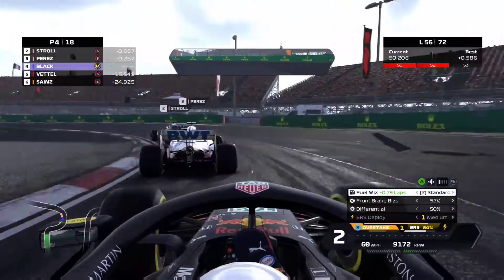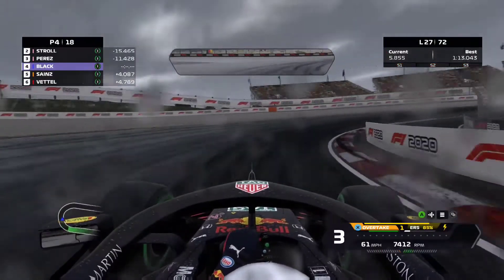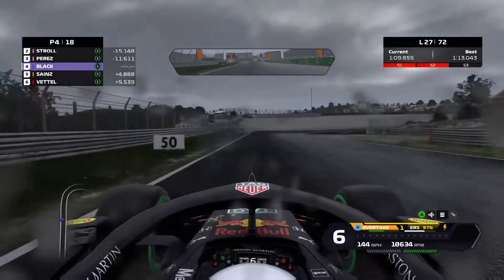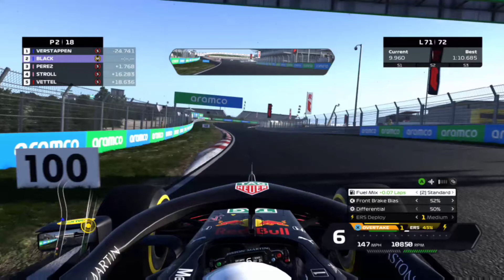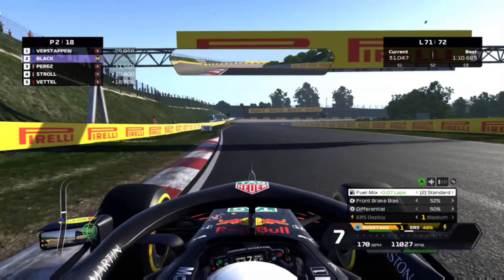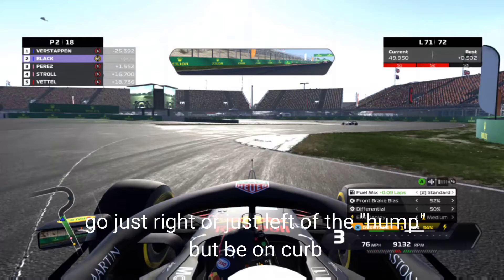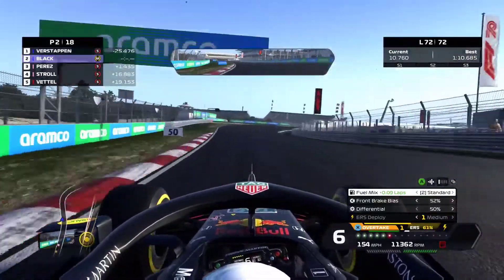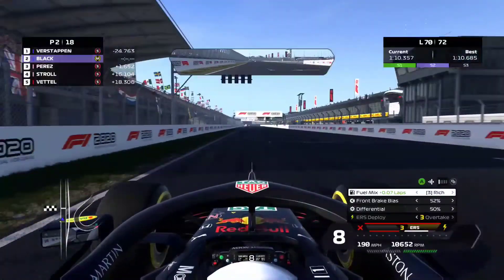F1 2020 - Zandvoort Track Guide - Netherlands